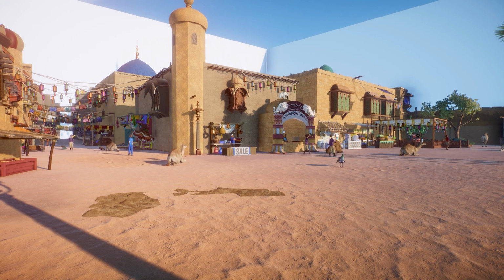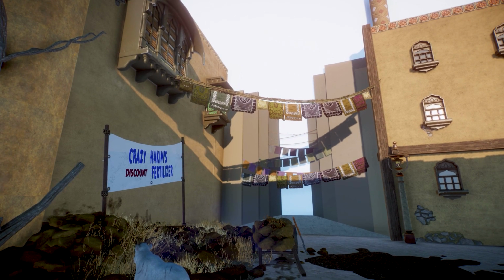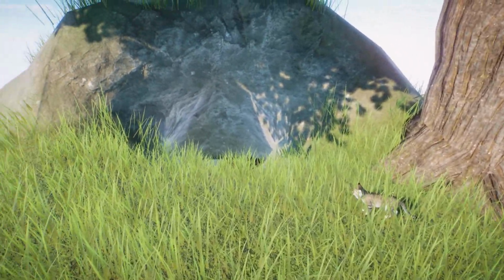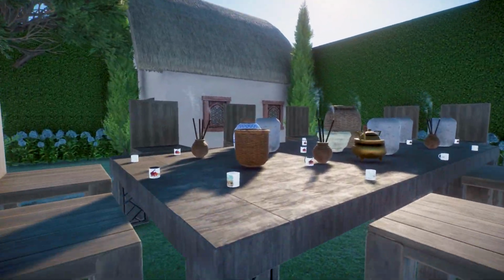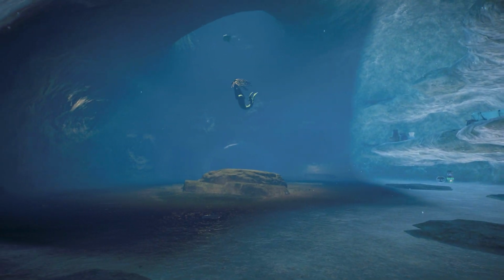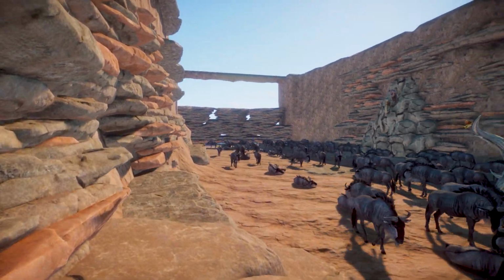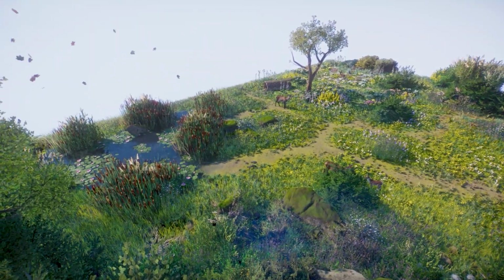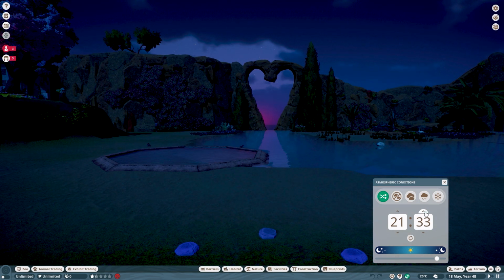A DISNEY-inspired Planet Zoo Adventure | Architect Showdown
🍫 Step into the world of Architect Showdown🎬

🍫The spotlight is now on YOU, wear the judge's hat and vote for the ultimate winner. Your voice matters, and we need your help to crown the best architect of this showdown! 🗳️

🍫 Architect Showdown calls on all builders to take part in this grand adventure! Whether you're a skilled Architect or a fresh-faced novice, our community welcomes one and all to join on the creativity. 🎨

🍫 Visit the Zoos in your own time

🍫 Timestamps:

00:00 Zoo Tour 1 - Six Birds in a Trench Coat
07:21 Zoo Tour 2 - Max Hatter
12:48 Zoo Tour 3 - Claybee
15:58 Zoo Tour 4 - Beaver
19:09 Zoo Tour 5 - Sloth Linn
21:53 Bonus Tour